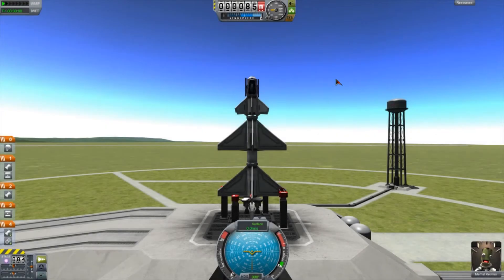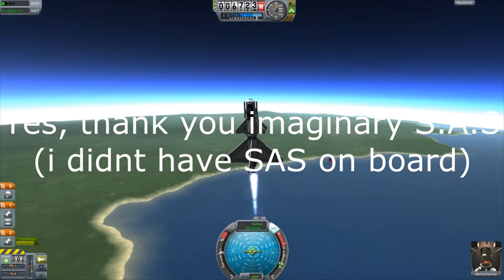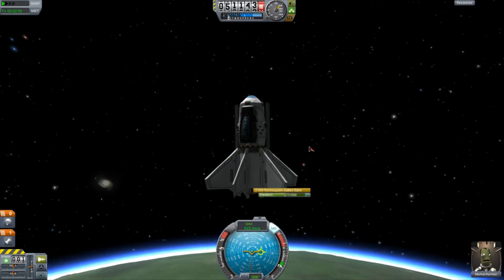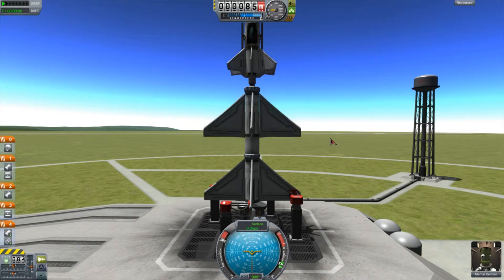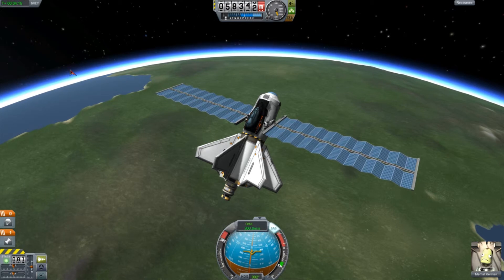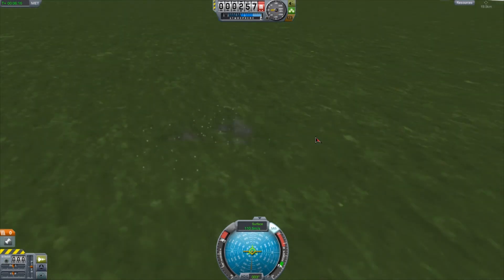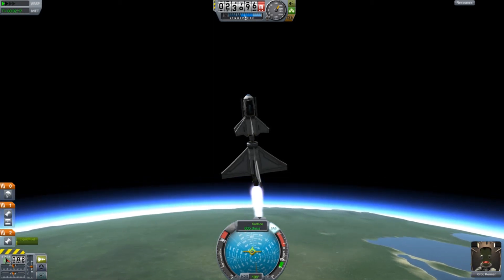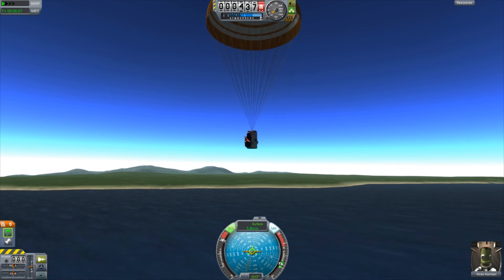Kerbal space program Episode 5 - forgot the Xenon gas!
this is me playing KSP and failing horribly